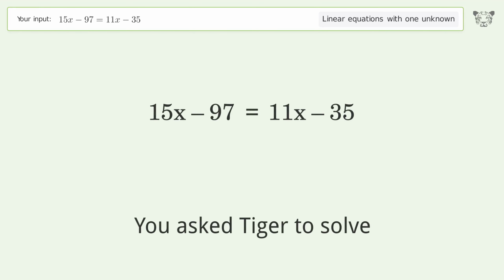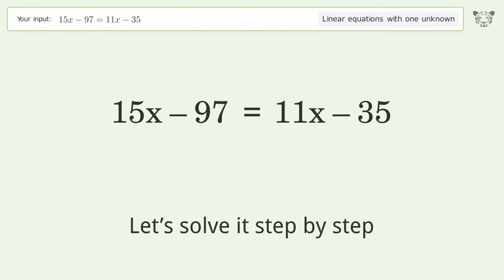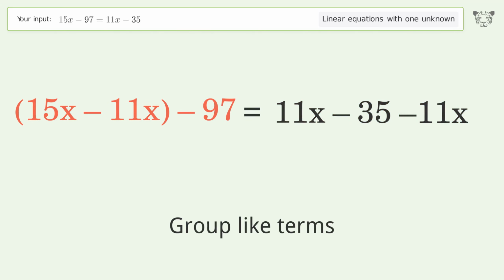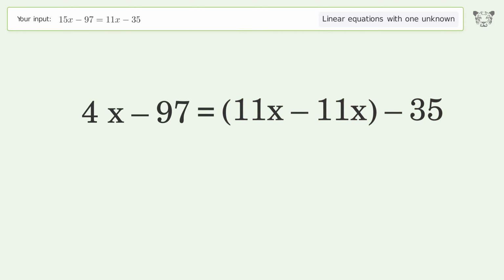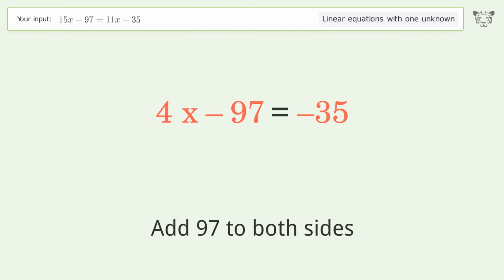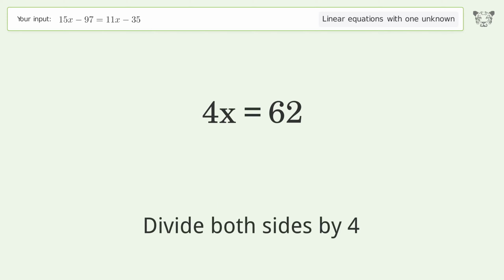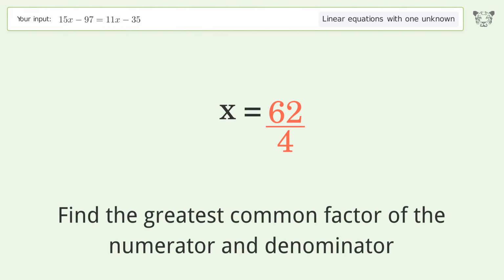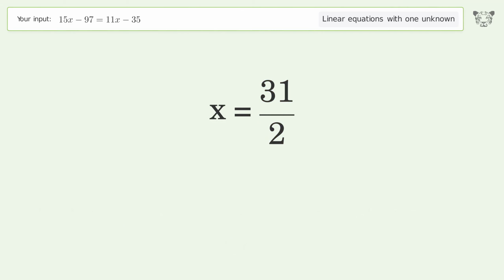Solve 15x-97=11x-35: Linear Equation Video Solution | Tiger Algebra